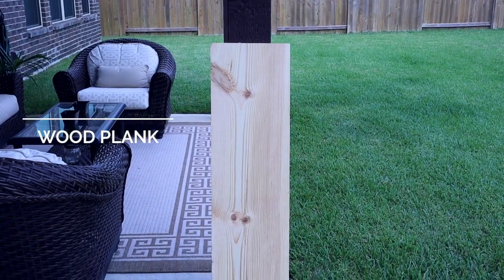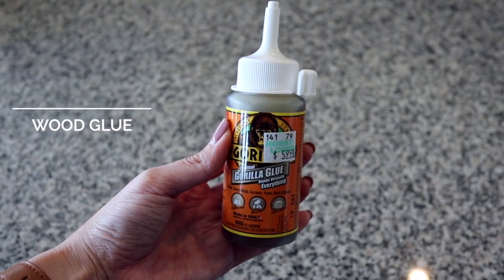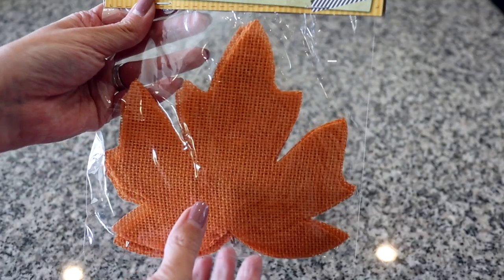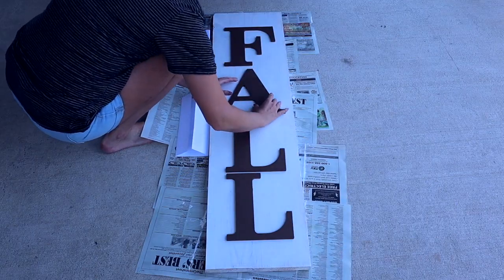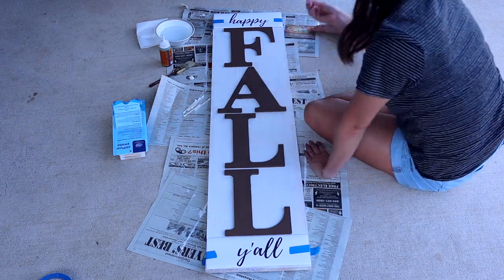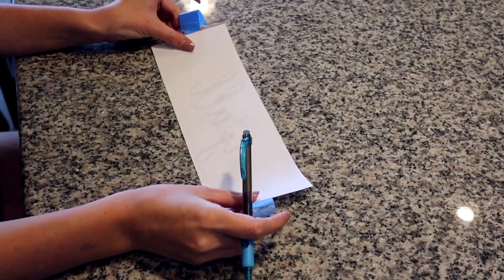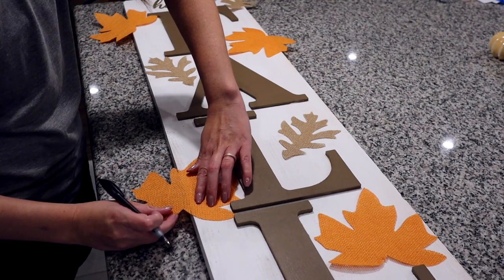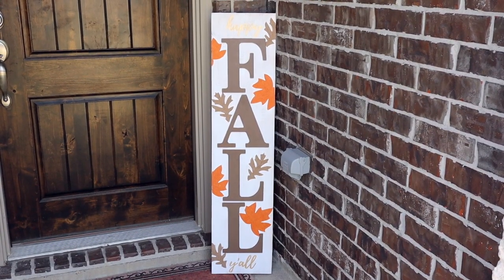DIY Fall Decor 2019 | Farmhouse Fall Porch Sign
Create this easy farmhouse decor DIY for fall 2019. This cute front porch sign is the perfect DIY fall decor for outside your front door.

Wood letters
Gold paint marker
Gorilla glue clear

If you want a home you’ll love and feel confident about join me every Thursday for interior design inspiration, DIYs, tips on how to organize, decorating on a budget, holiday and seasonal decor, and a guide to trending styles.